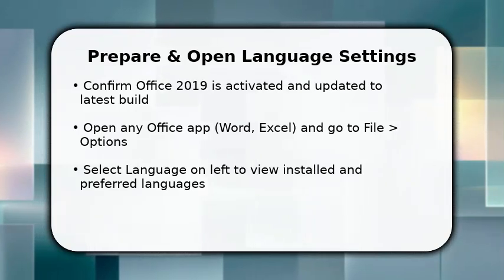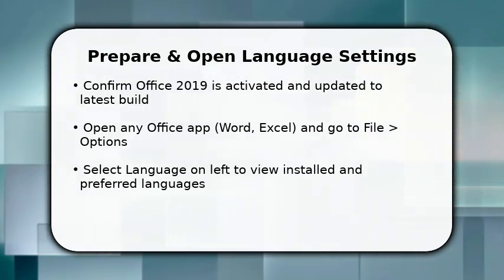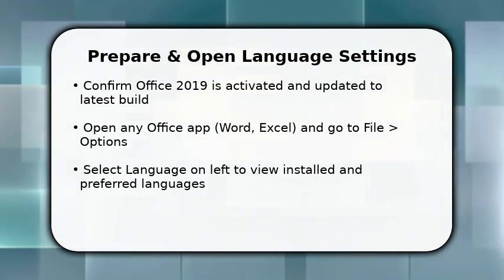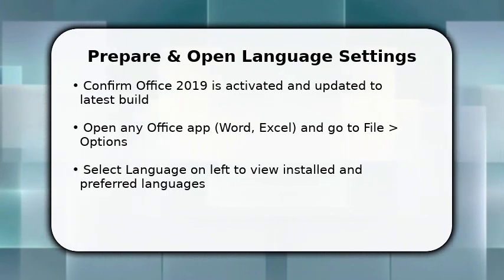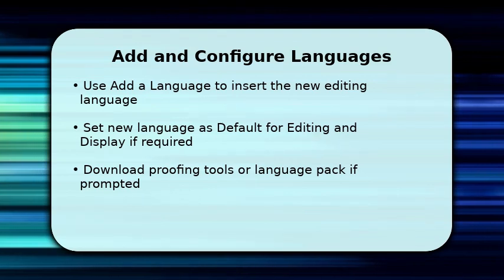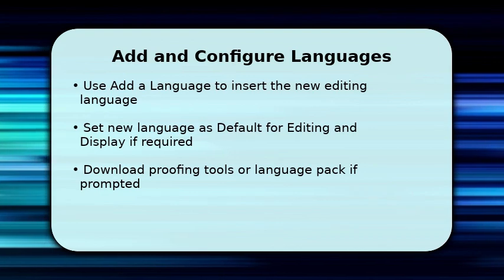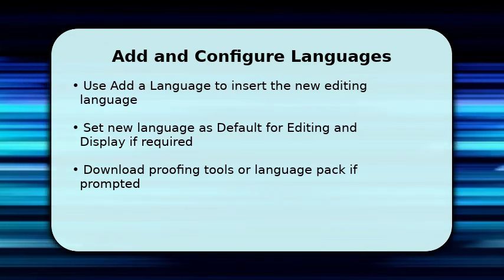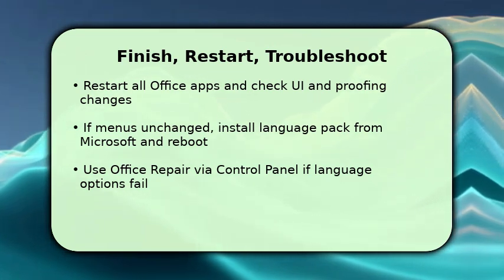How to Change Language Microsoft Office 2019 (easy Method)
How to Change Language Microsoft Office 2019 (easy Method) | 🔒 Surfshark VPN Deal — Stay private and secure. $1.99/mo + 3 Months Free ▸

Learn the simple steps to switch languages in Microsoft Office 2dictions with our guide. Perfect for multilingual workplaces or language learners using Word, Excel, and PowerPoint on Windows.

change language MS Office, Microsoft Office Language Switcher, MS Office Multilingual Support, Office in different languages tutorial, language settings Microsoft Office, use multiple languages with Office apps, switching office applications for various languages, multilingual productivity tools, how to change the default language of Excel and Word on Windows 10/11, Microsoft Office Language Settings